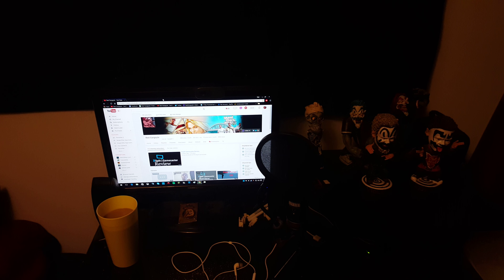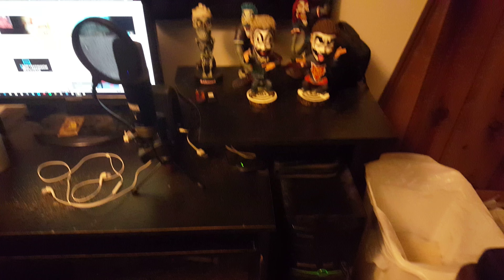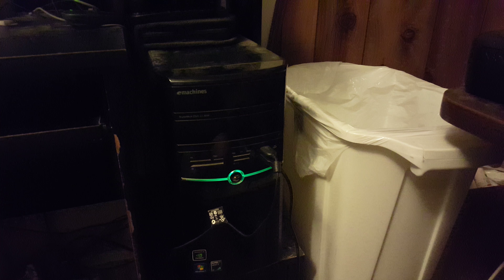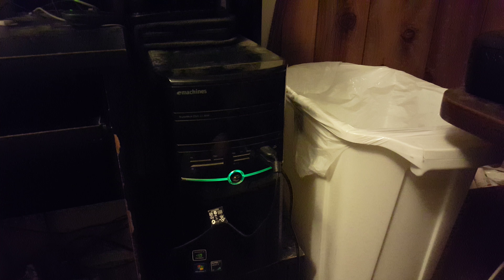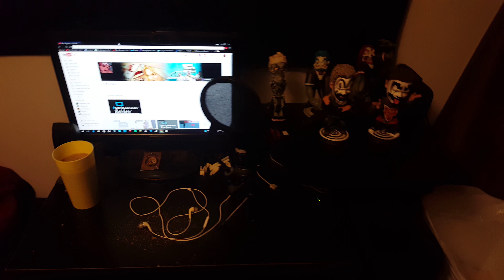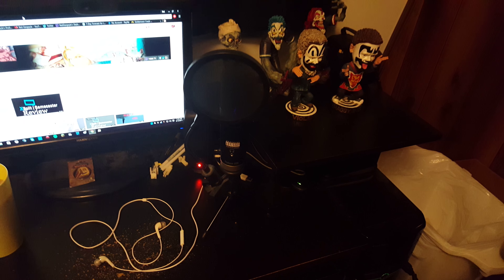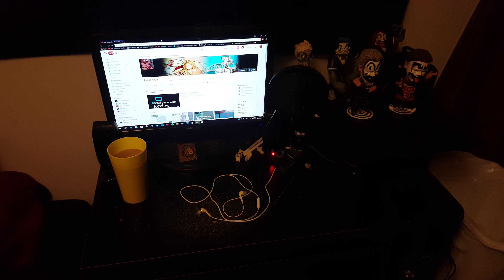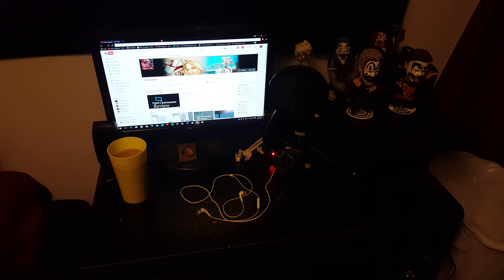My setup.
So here is what my setup looks like. It's not the greatest out there but it does it's job.